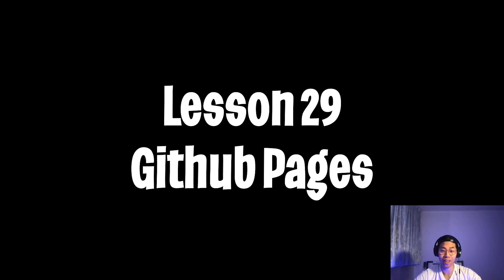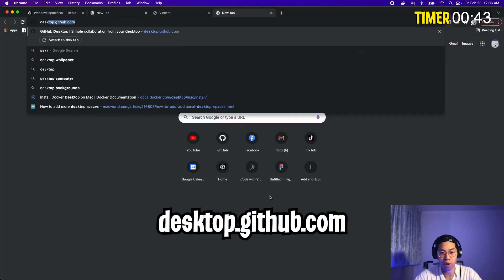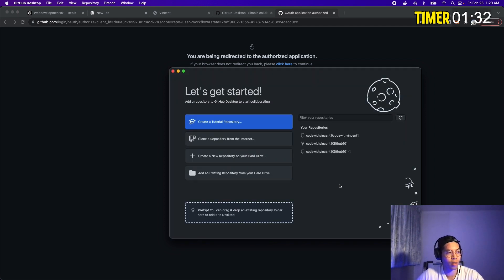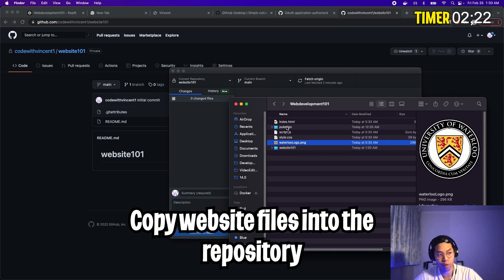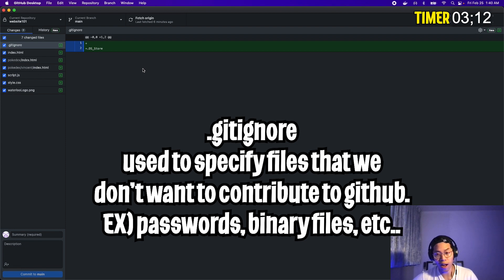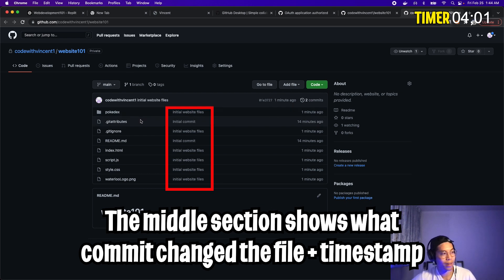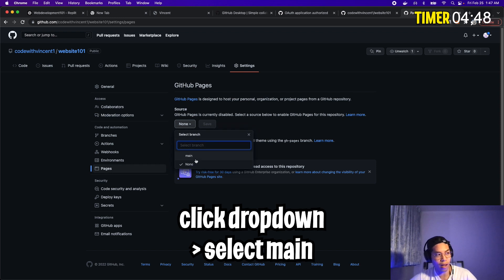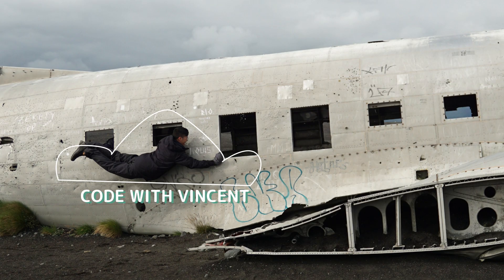How to host a website with Github Pages (FREE in less than 5mins) | Lesson 29 (Free Coding Bootcamp)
In this lesson we learn how to use Github Desktop to create a repository and also upload a website to the cloud.
We also learn how to setup a Github Page to host our website for FREE!

Chapters
0:00 Introduction
0:05 Download Files
0:48 Github Desktop
1:40 Create repository
2:18 Add files
3:00 .gitignore
3:47 Git commit
4:14 Setup github pages
5:06 Congratulations